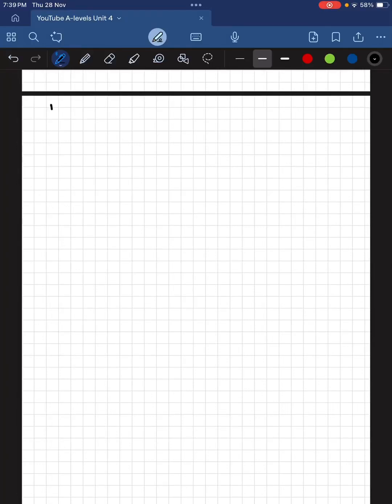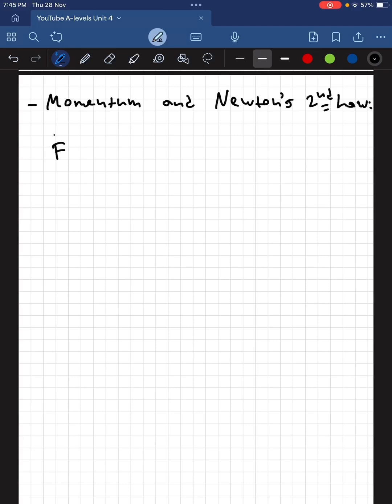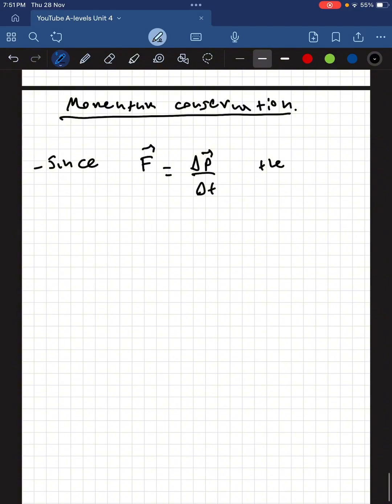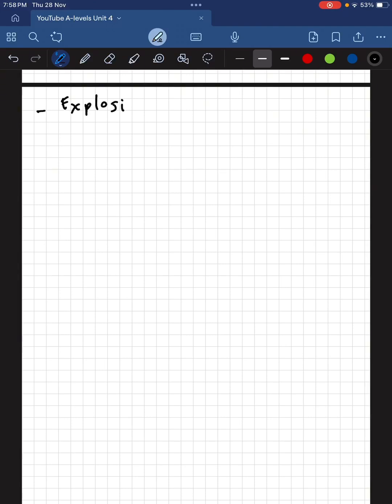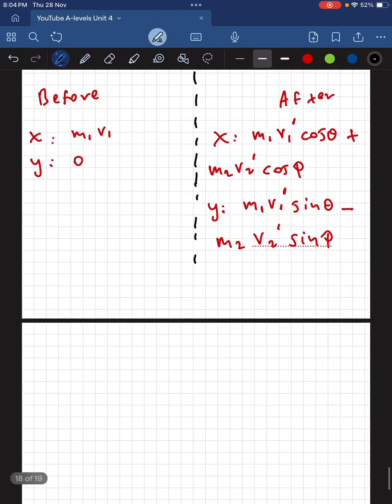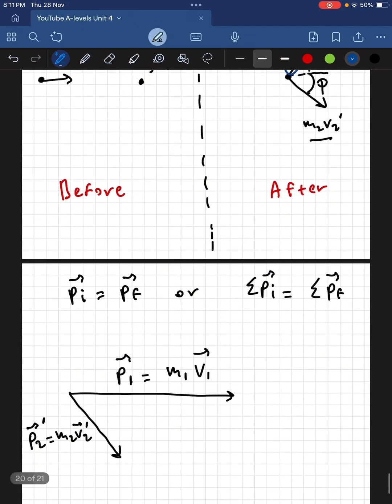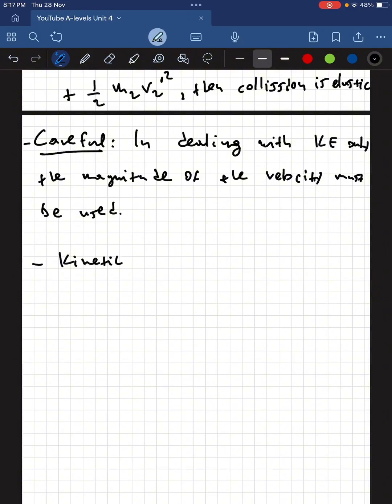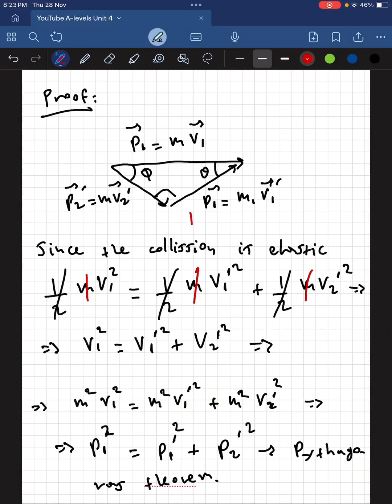Edexcel IAL Physics Momentum and 2D Collisions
In this video we introduce base and derived SI units, how to work with them, and the key differences between scalar and vector quantities. This foundational material is essential for Topic 5 in Unit 4 but also supports Units 5 and 6 and AS-Level Units 1, 2, and 3.

Worth watching if you want to build a solid foundation before tackling mechanics, fields, or particles.